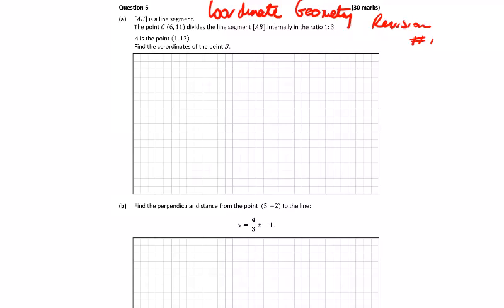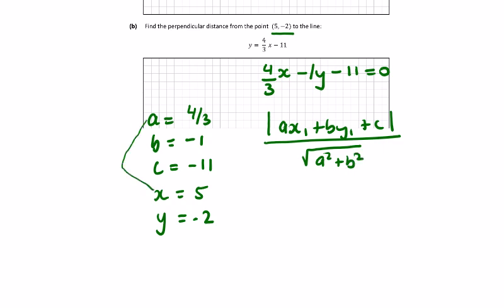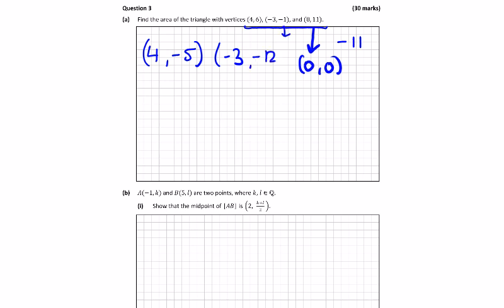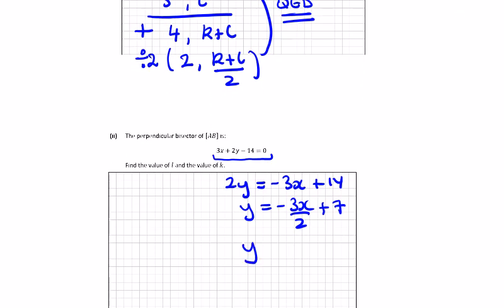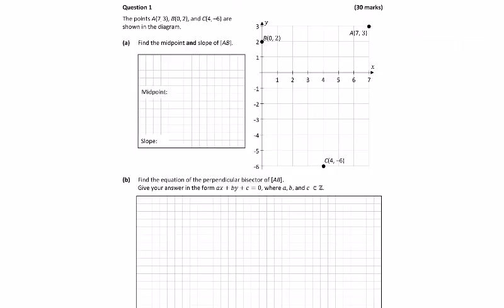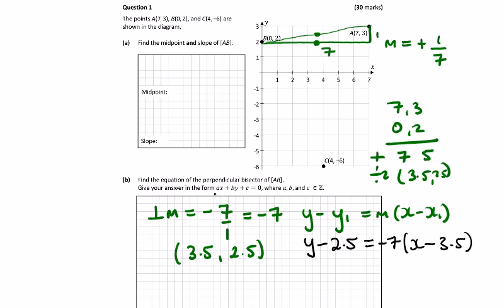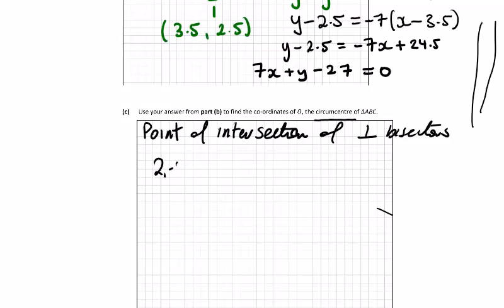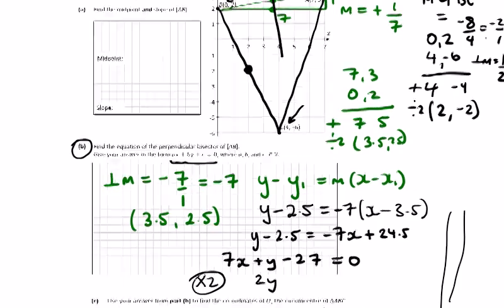Coordinate Geometry Revision 1 - 2025